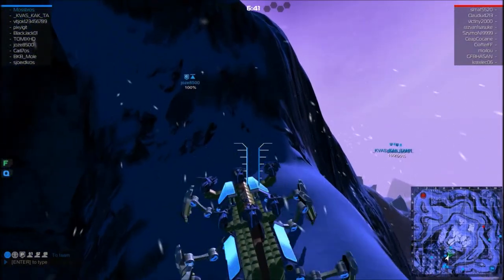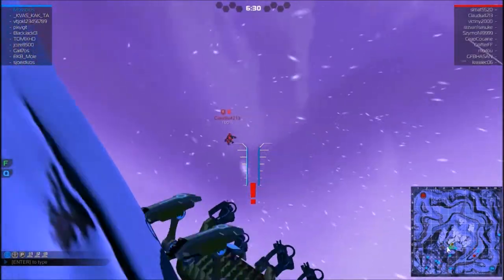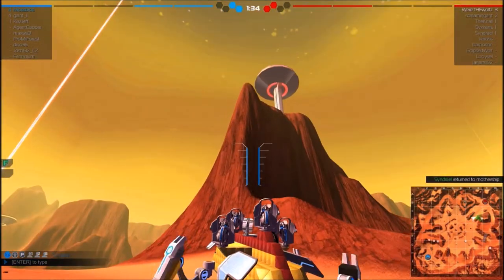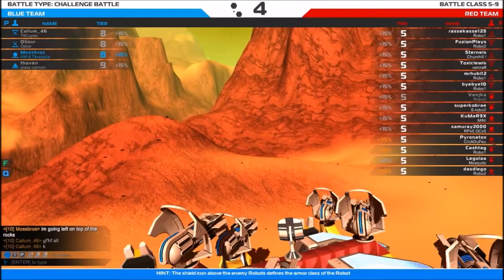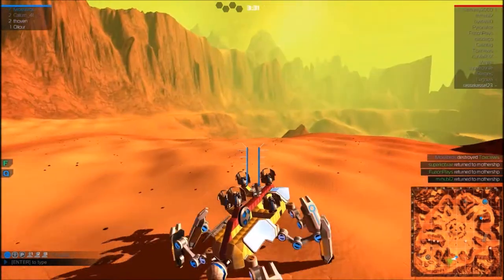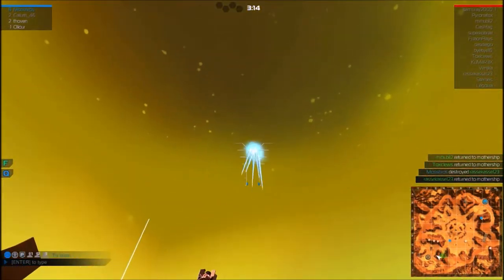Robocraft | AW-8 Tarantula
It's Mossbros again doing some new Robocraft builds. Today I'm showing the next version of the tarantula, the AW-8. Everything has been upgraded and tiered up so you can still own the enemy at T8.

Check out Robocraft Garage to see the build in more detail

Don't forget you can get Robocraft for FREE on Steam!

I own no rights to the game or any images/music